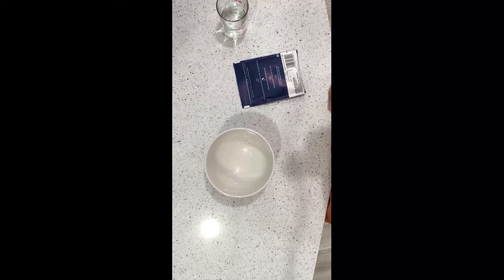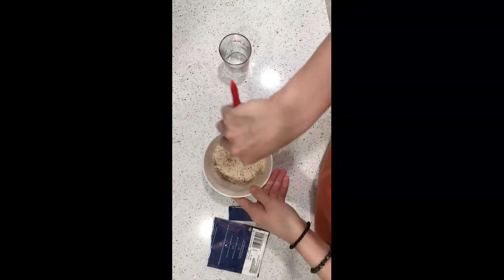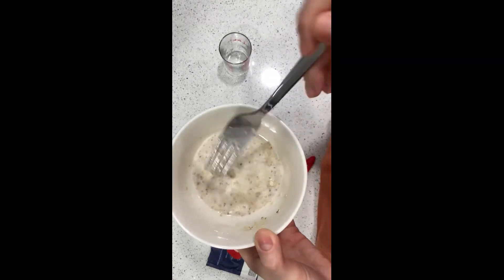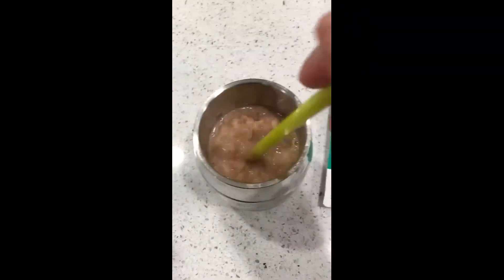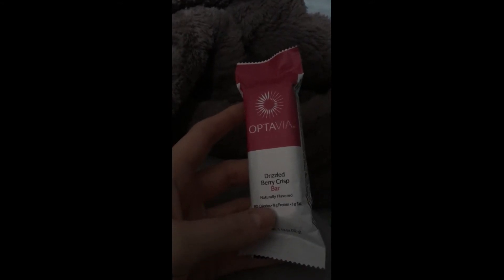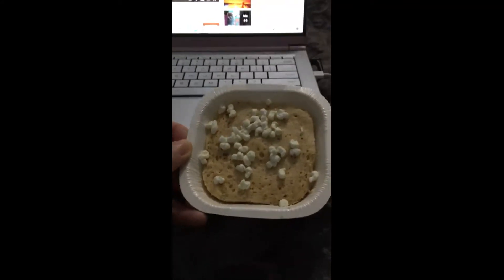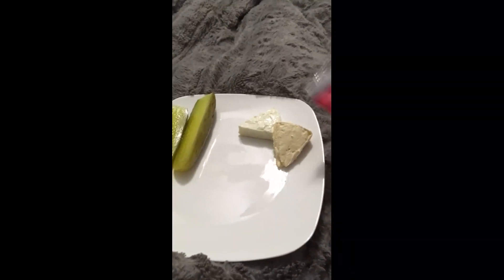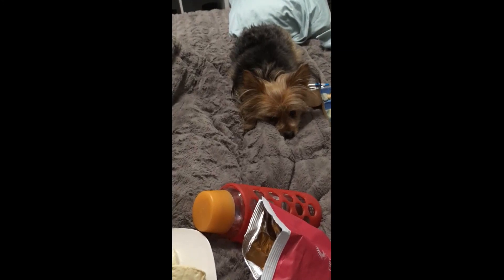What I eat in a day: Day 21.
Come See What I Eat on Optavia!

This video not intended for viewers under the age of 18.